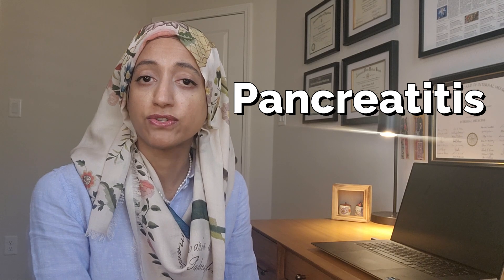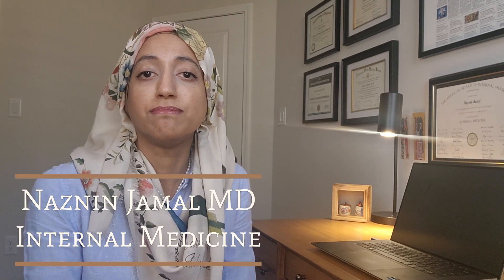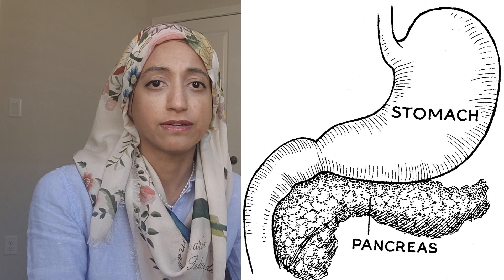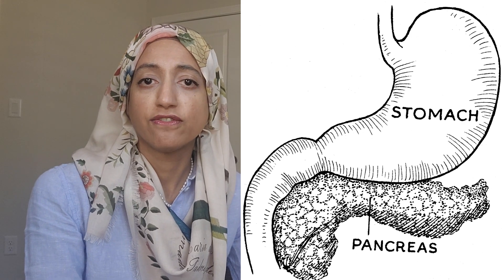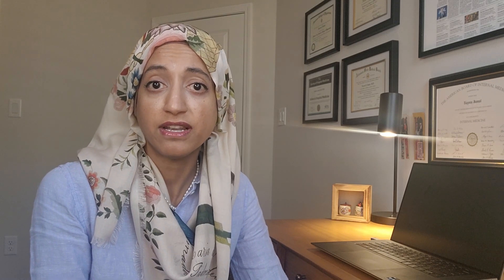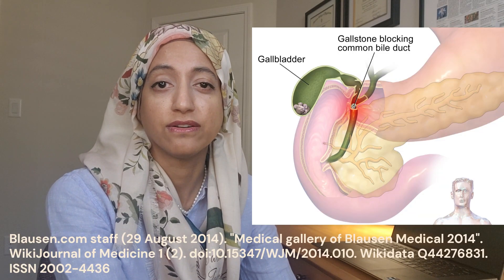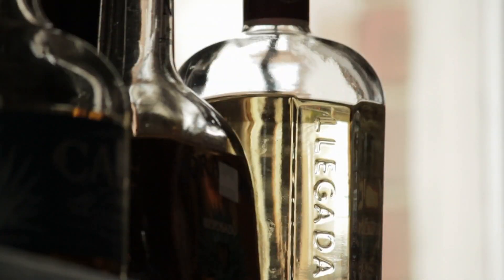Acute Pancreatitis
Acute pancreatitis is a common gastrointestinal cause of abdominal pain needing hospital admission. Watch this video to learn about acute pancreatitis, what causes it, and how it is treated.